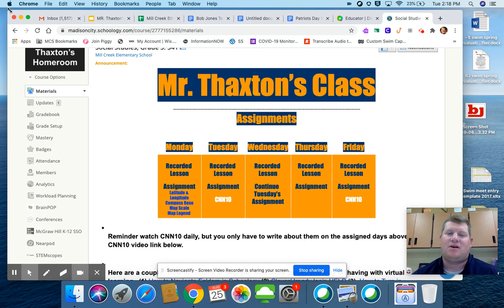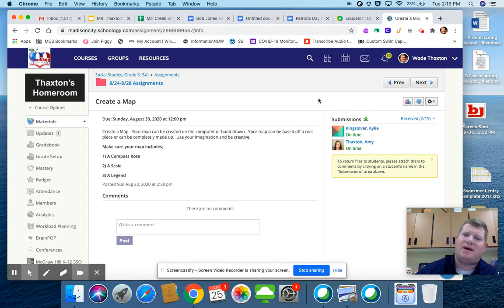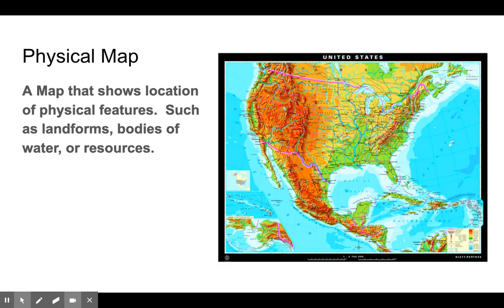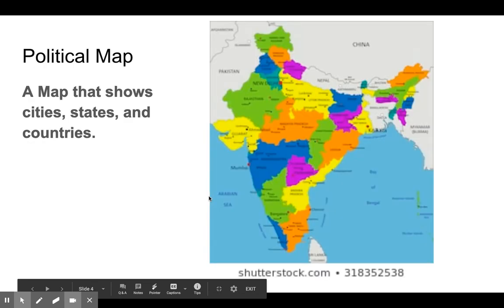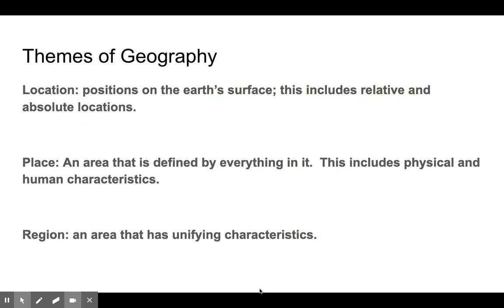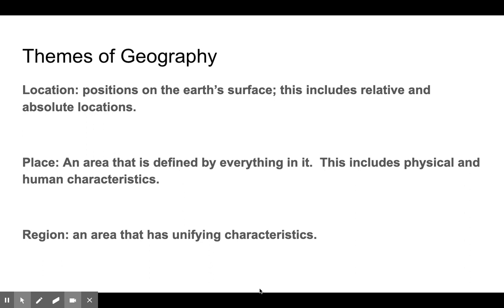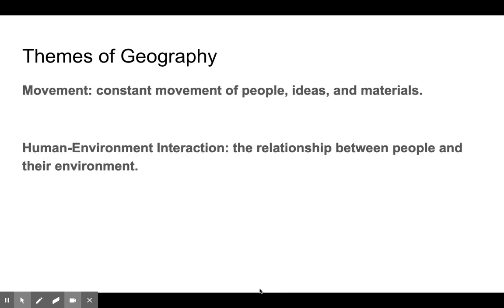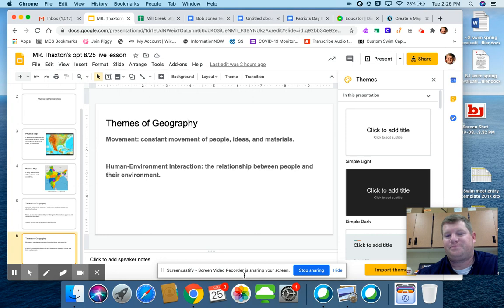8/24 pre recorded lesson